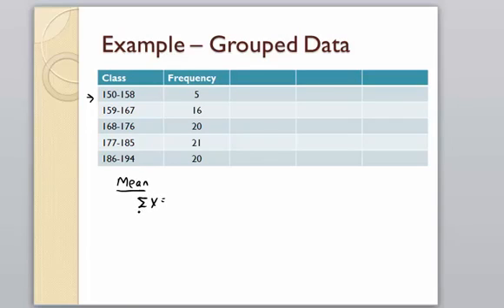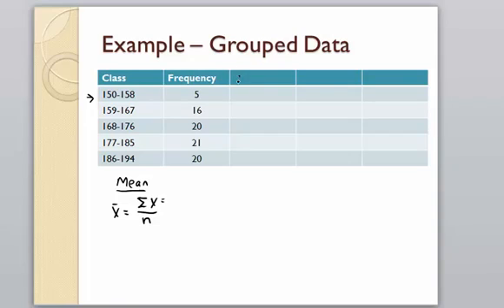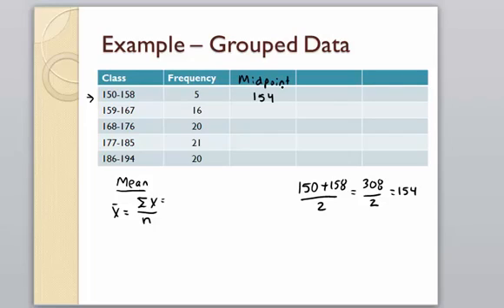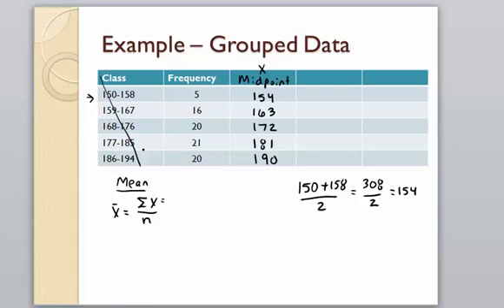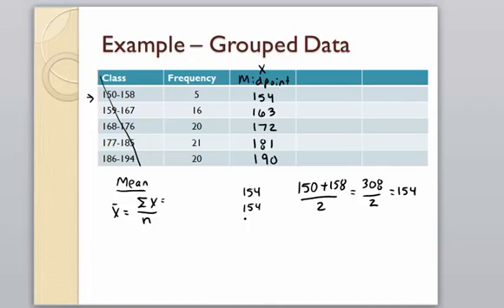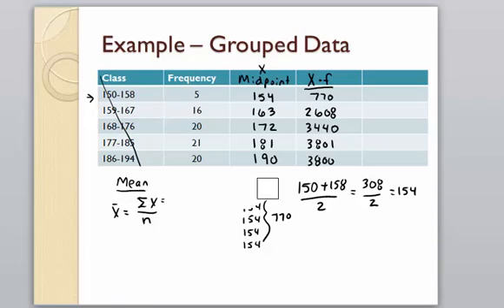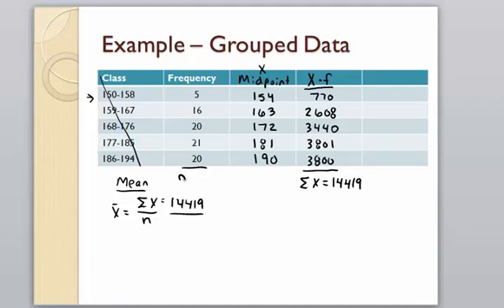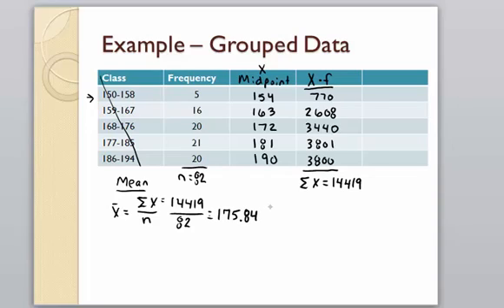Statistics - Measures of Central Tendency, Grouped Frequency Distribution